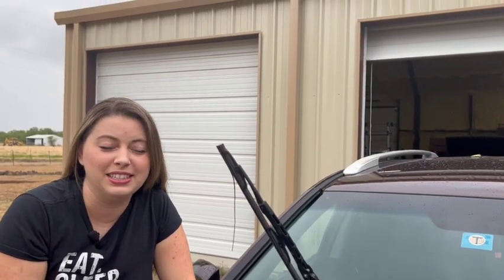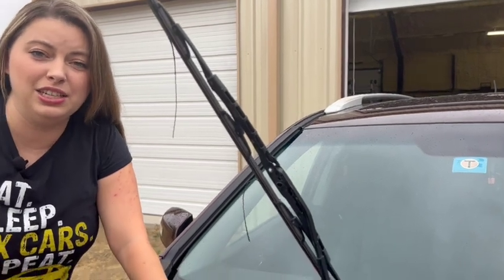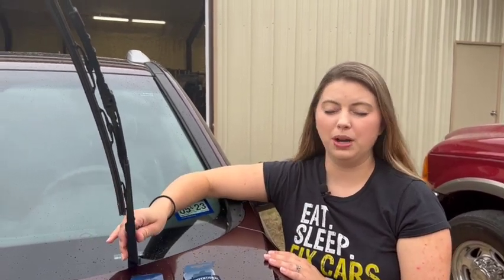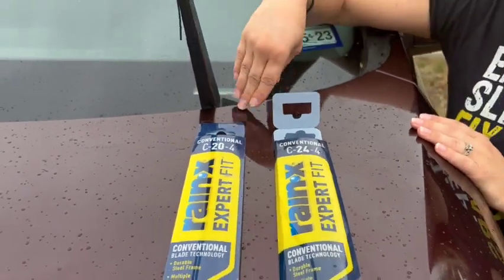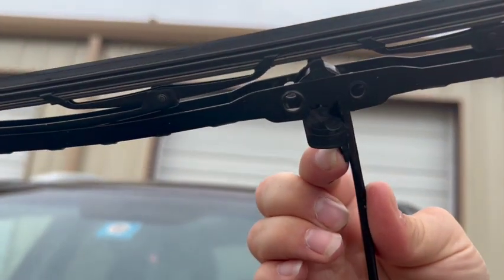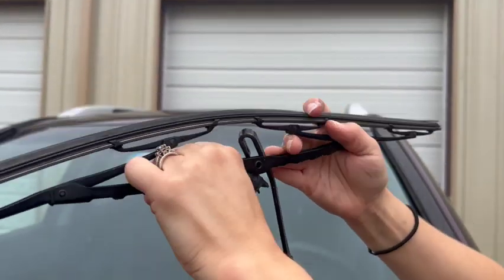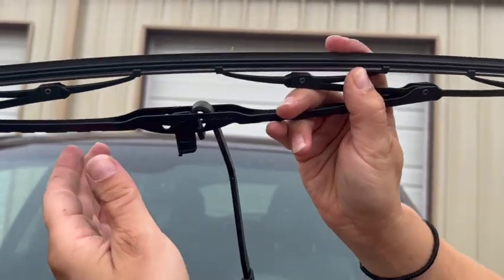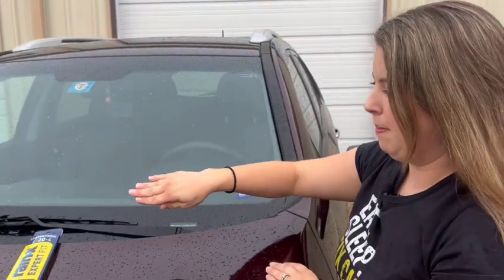How To Replace Kia Sorento Windshield Wipers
If you've never replaced your vehicles windshield wiper blades yourself, here's a short video showing how it's done. I used my 2013 Kia Sorento in this video (remember, there are 2 different-sized blades on this vehicle), but the same procedure applies to many different makes and models.

Rain-X 24" Right Blade
Rain-X 20" Left Blade